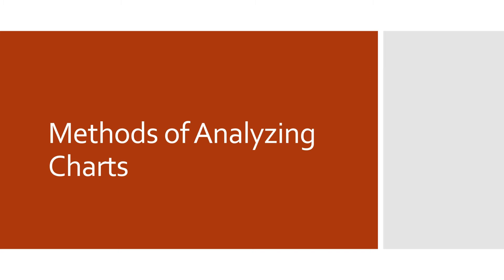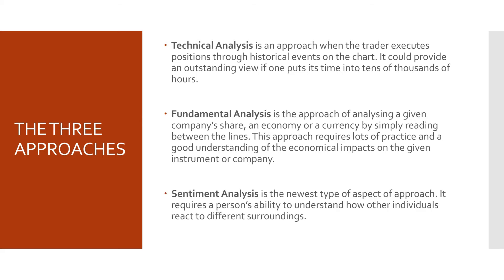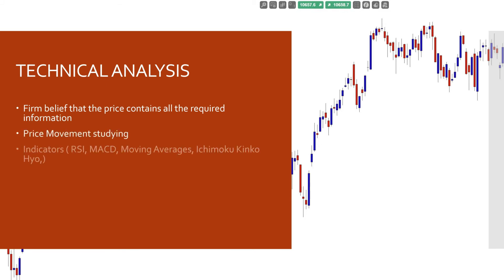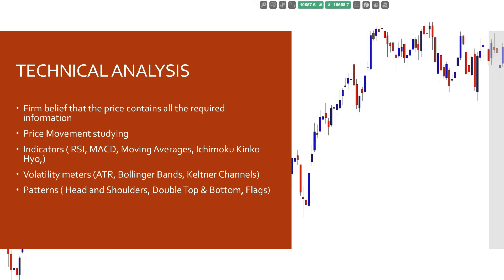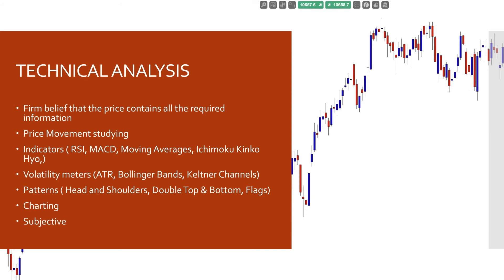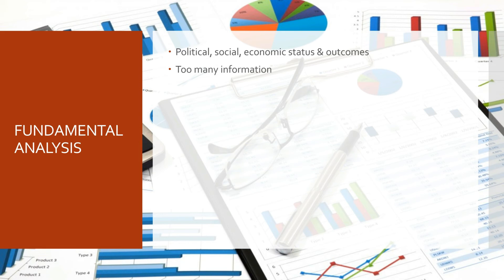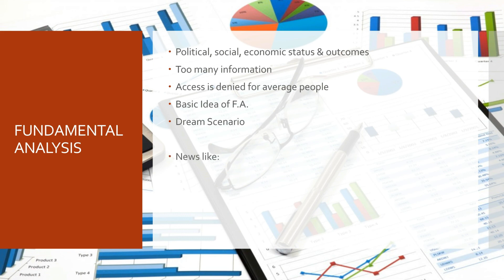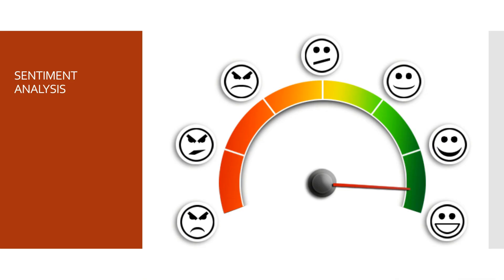Methods of Analysing Charts - Adam Kiss - Pipsmatter.com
In this video Adam Kiss, a pipsmatter forex coach explains in brief detail everything you need to know about the Methods of Analyzing Charts.

Pipsmatter.com is a Forex education firm that focuses on teaching people to trade Forex and improve their Forex trading abilities.

This is the fourth part of our Free Learn to Trade Course.